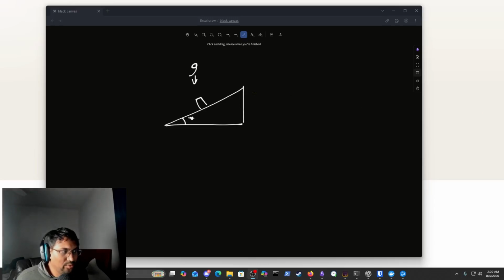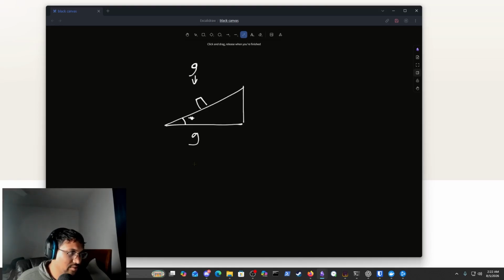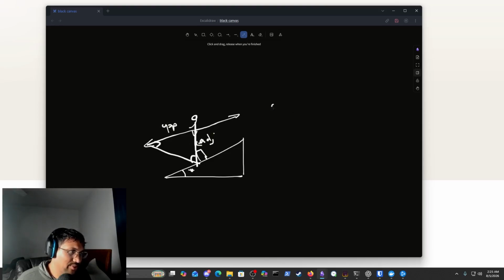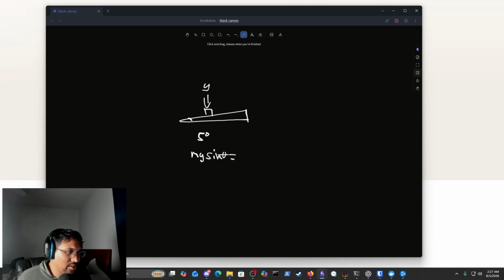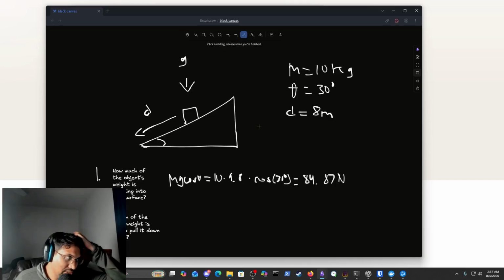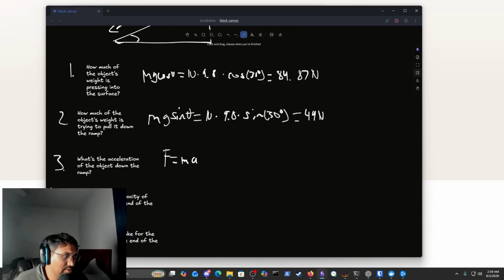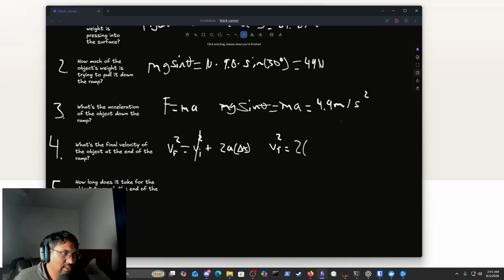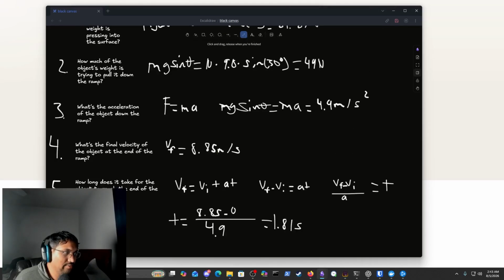Physics 1 w/ Calculus | Inclined Planes (No Friction) | Dynamics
00:00 Derivation and explanation of the force vector components
07:30 What is the force the object exerts on the surface?
08:50 What is the force that gravity pulls the object along the surface with?
10:15 What is the acceleration of the object along the surface?
11:50 What is the final velocity of the object at the end of the ramp?
13:50 How long does the object take to reach the end of the ramp from rest?